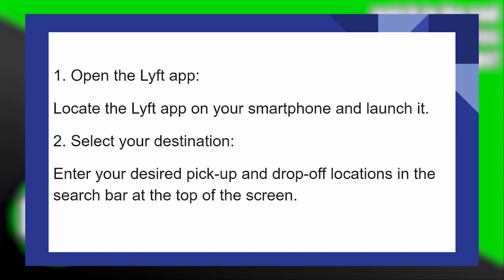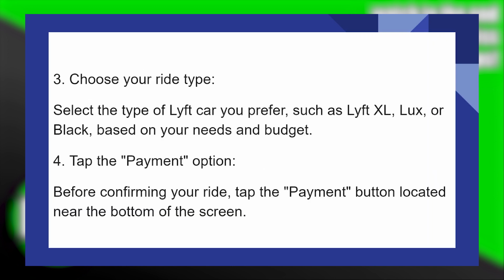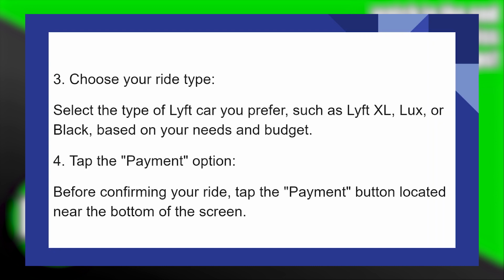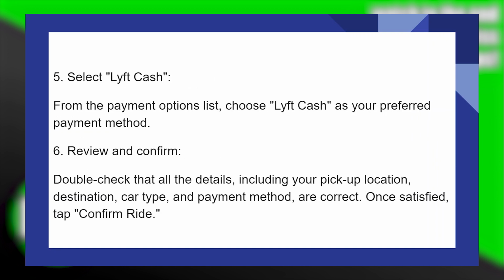HOW TO USE LYFT CASH TO PAY FOR RIDE 2025! (FULL GUIDE)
Embark on a seamless journey with Lyft by learning how to use Lyft Cash to pay for your rides in 2025. In this tutorial, we'll guide you through the simple steps, ensuring a hassle-free experience and helping you make the most of your Lyft Cash.